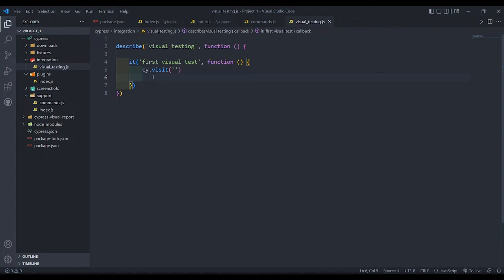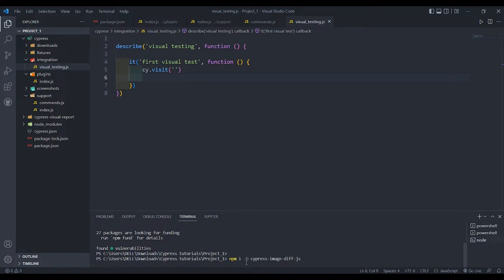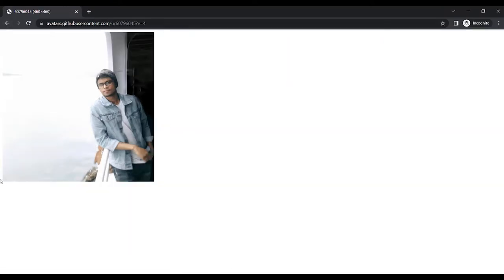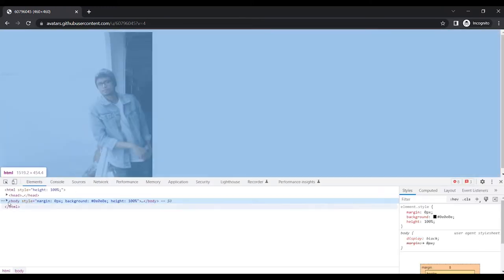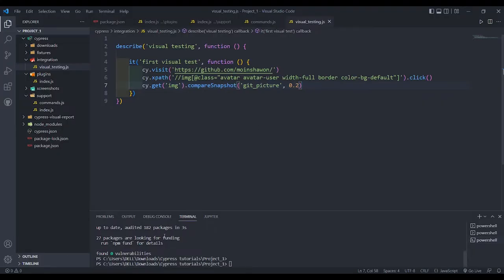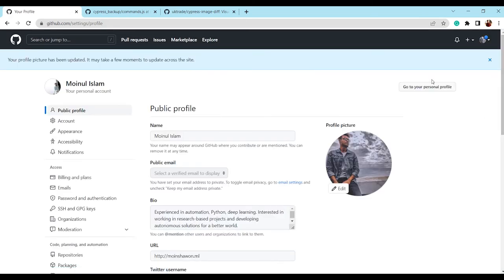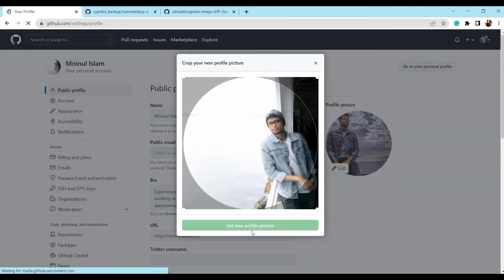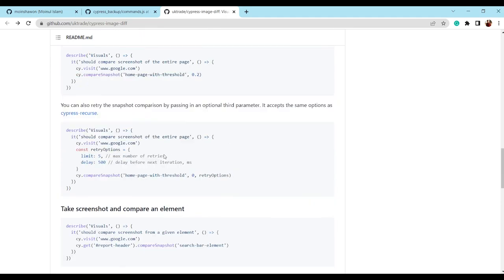Cypress visual testing with free plugin | Compare snapshot with Cypress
Please follow the installation process as per the documentation.